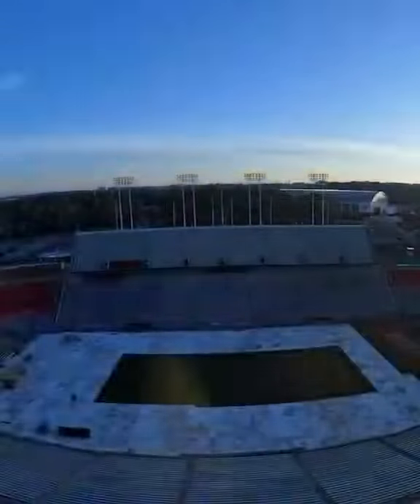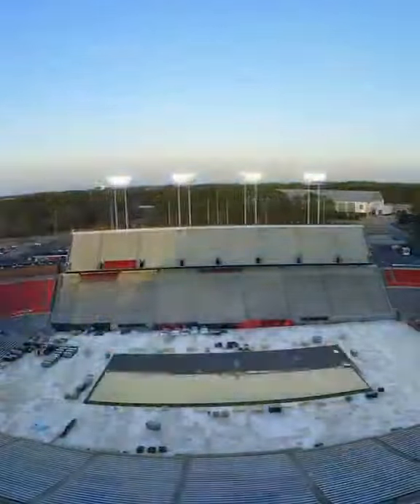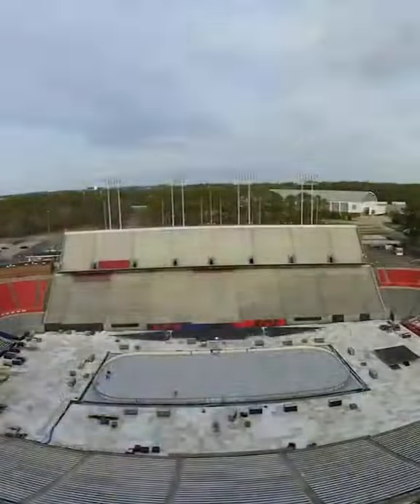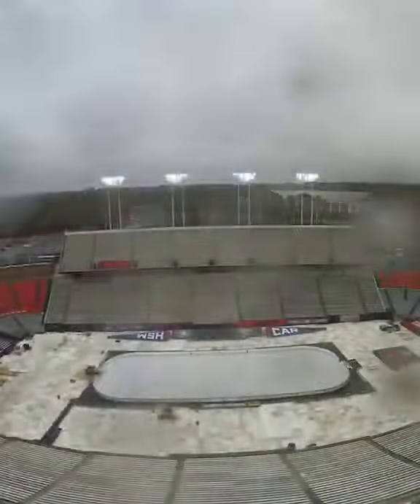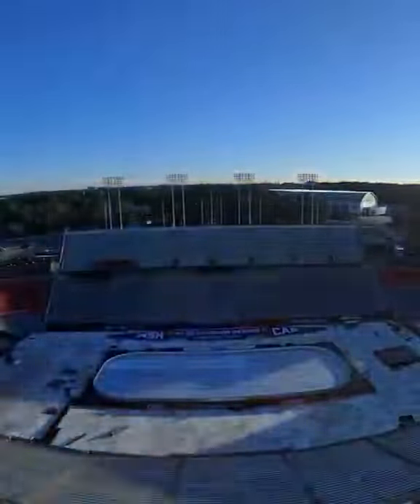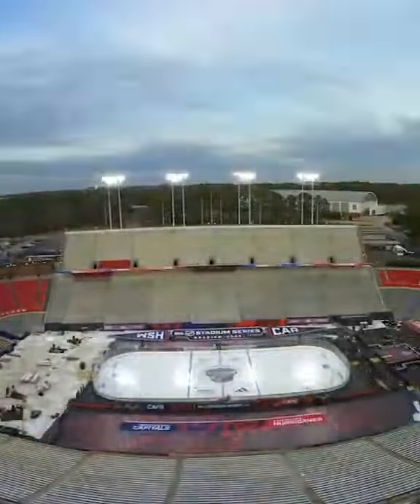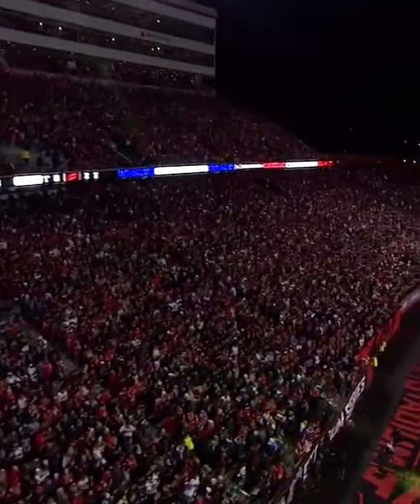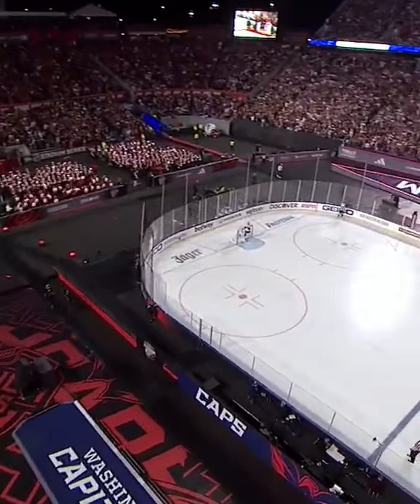Turning a football field into a hockey rink 🏒